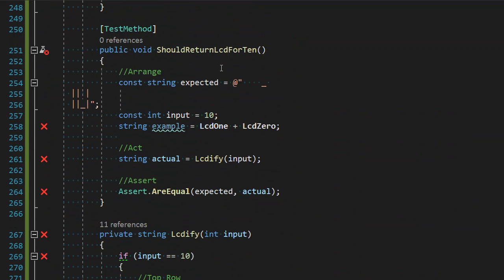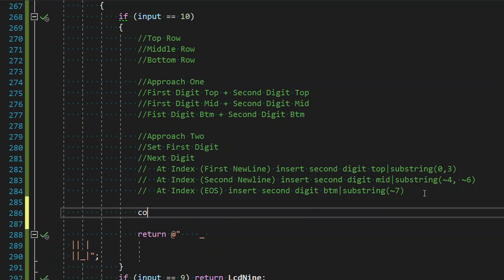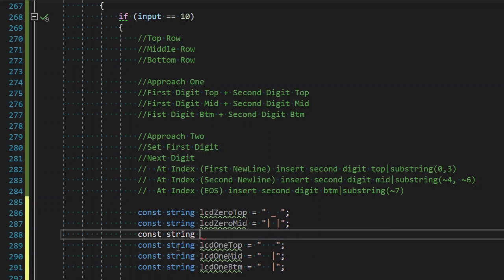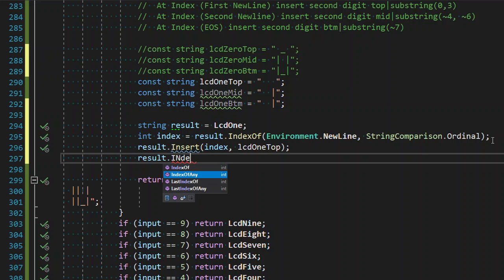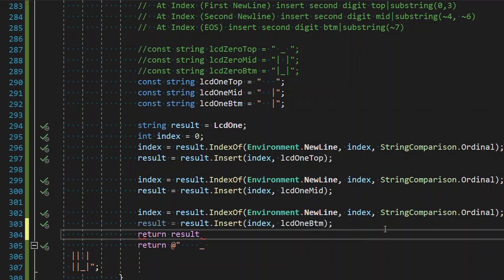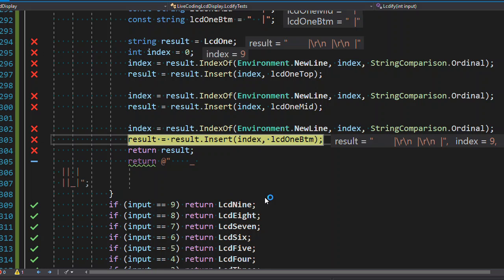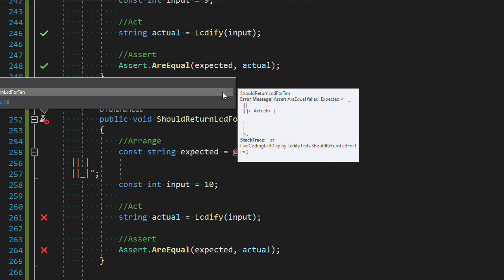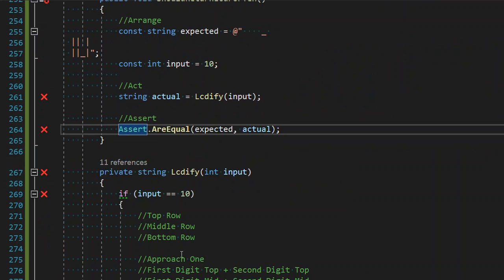LCD Display Kata using TDD by the book - Part 5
Follow the Test Driven Development, By The Book! LCD KATA

LCD Kata From Cyber-dojo.org

Recap 0:40
DO IT TDD! 1:20
Test Passes 2:00
Getting to the idea 3:40
Similar more Similar 6:10
Did it work? (no) 7:10
Debug it! 7:50
Final debug... 10:40